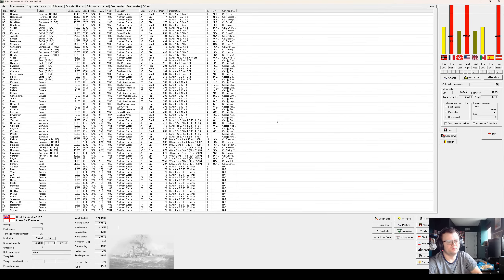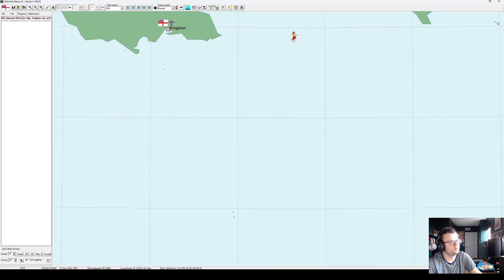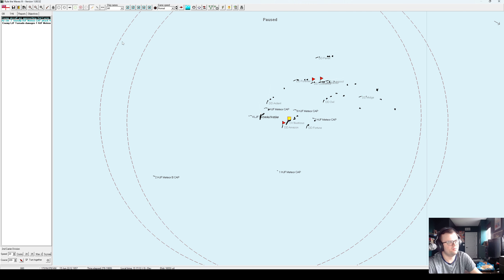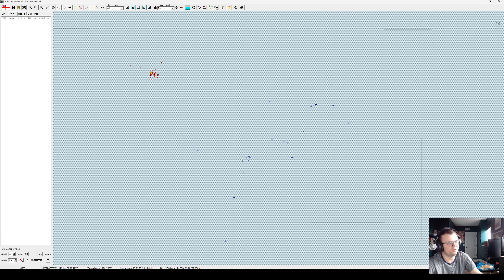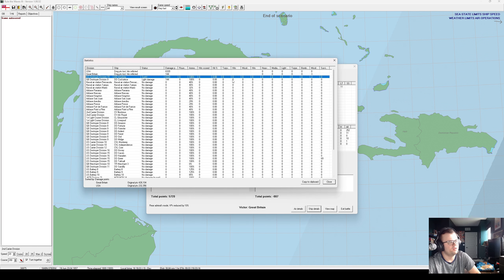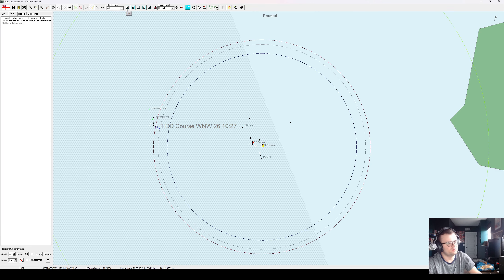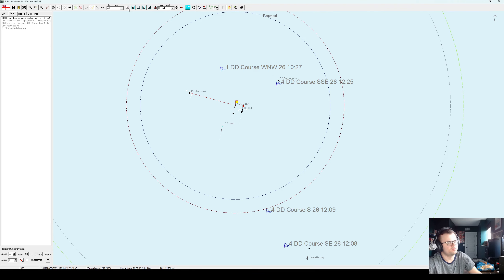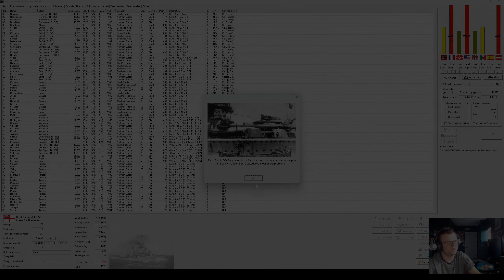Battles of Jamaica | Rule the Waves 3 UK #96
Let's Play of Rule the Waves 3, this time as the UK with fleets set to super large for maximum carnage.
#-96-We remain at war with both the USA and France, and fight two battles as we try to see off the American invasion of Jamaica.